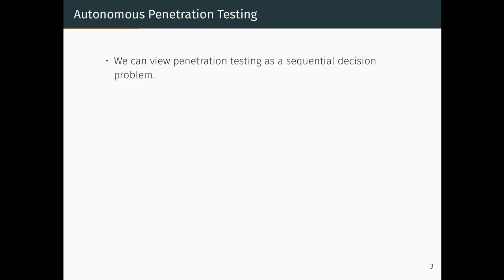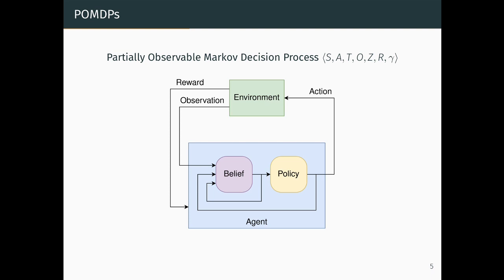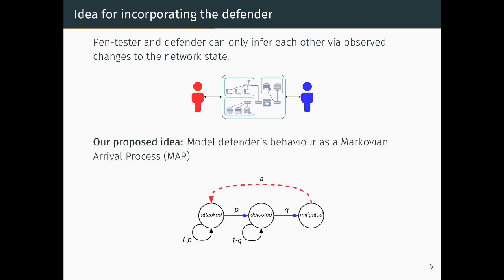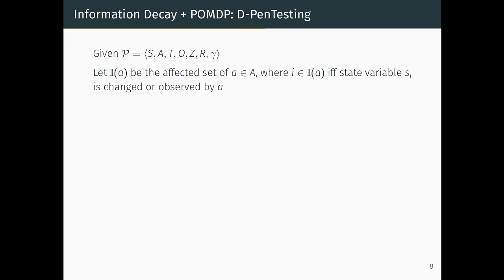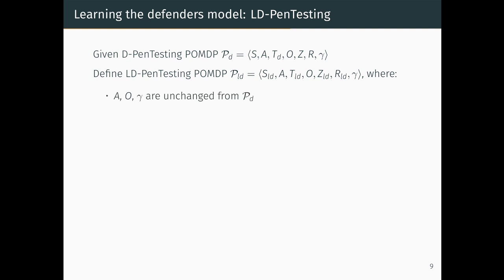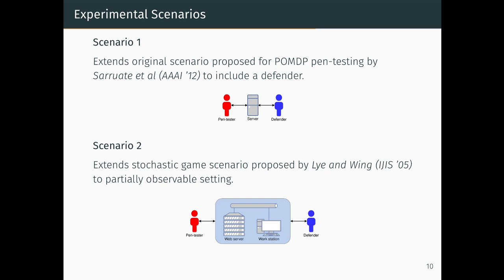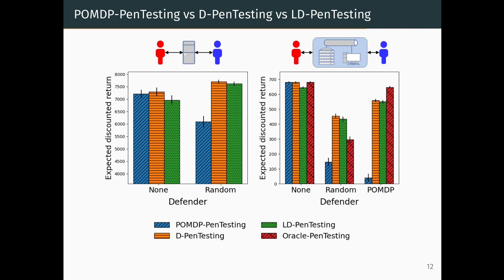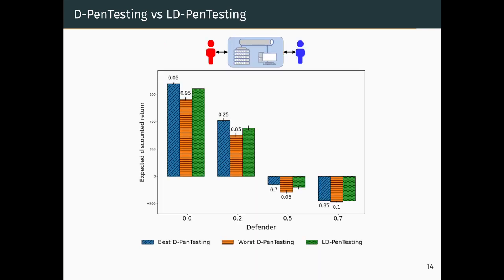ICAPS 2020: Schwartz et al. on "POMDP + Information-Decay: ...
Jonathon Schwartz, Hanna Kurniawati, Edwin El-Mahassni.
POMDP + Information-Decay: Incorporating Defender's Behaviour in Autonomous Penetration Testing.